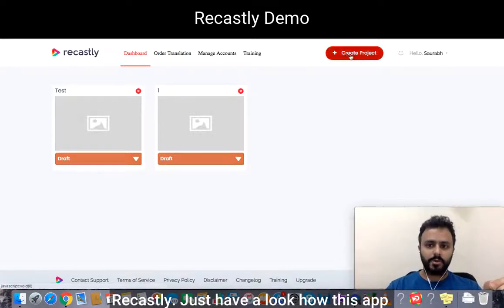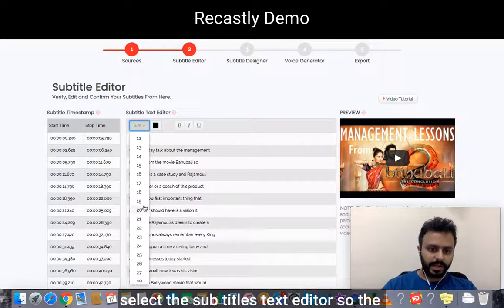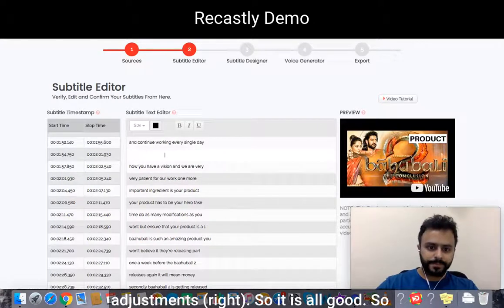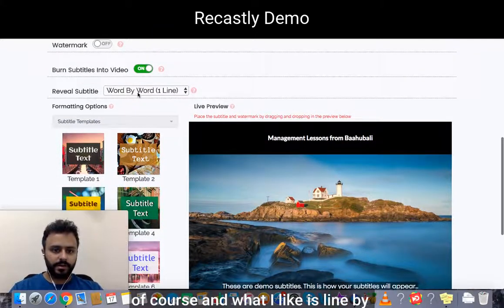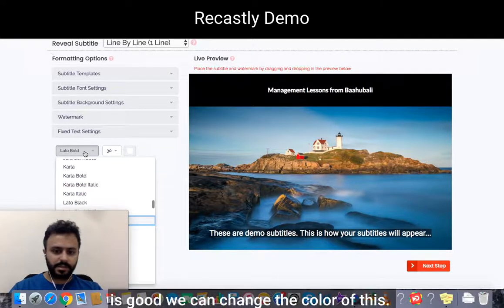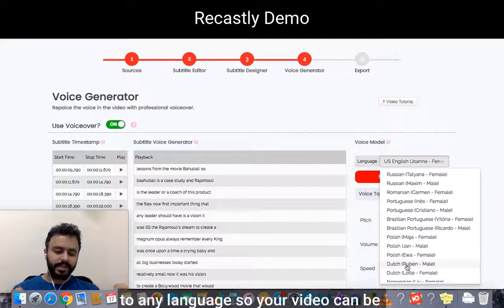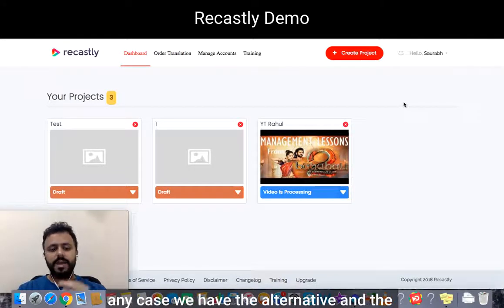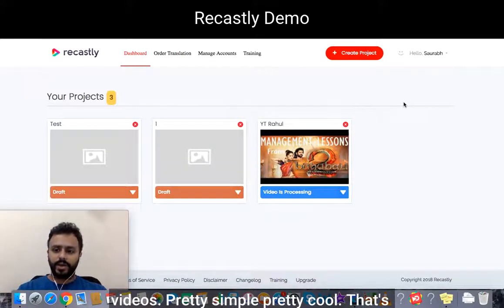Recastly Full Demo Step by Step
Full step by step Recastly Demo. Subtitles created using Recastly.